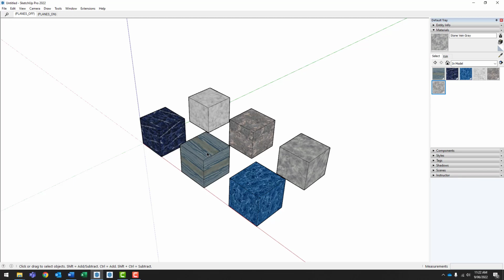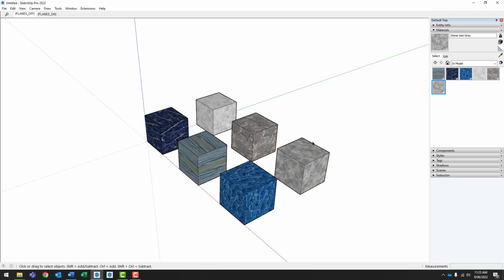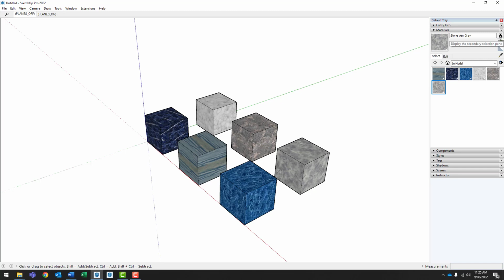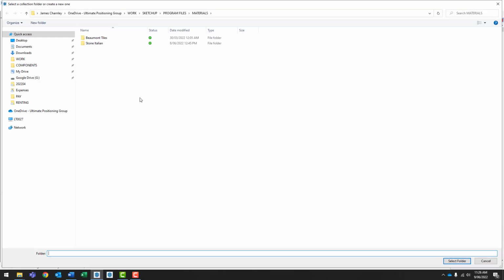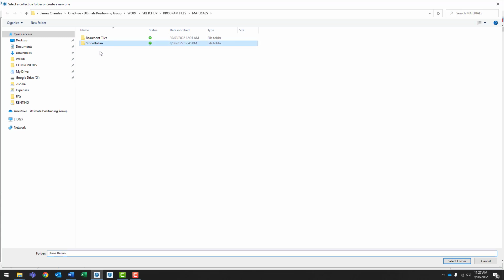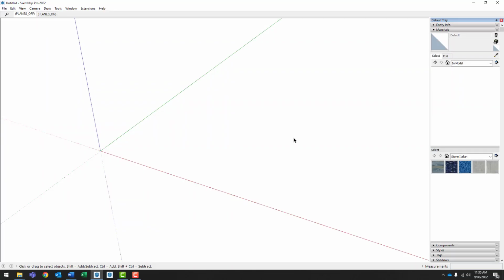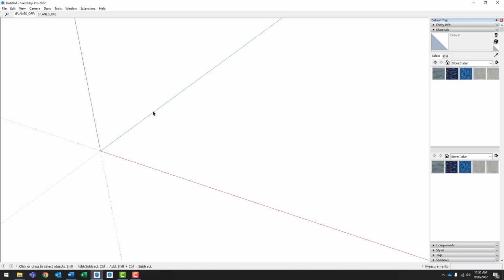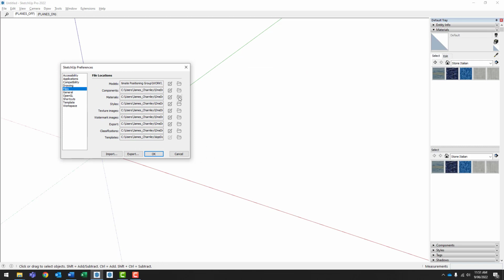Create a Permanent Custom Materials Collection in SketchUp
In this video we demonstrate how to Create a Permanent Custom Materials Collection in SketchUp (PC).